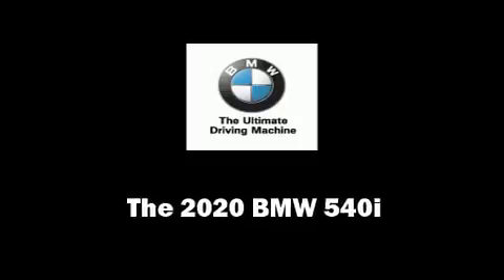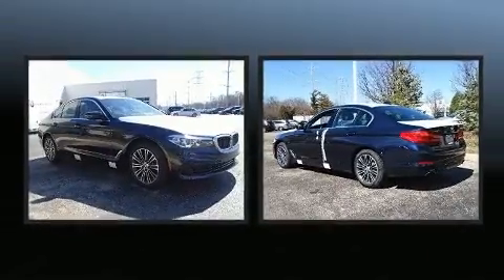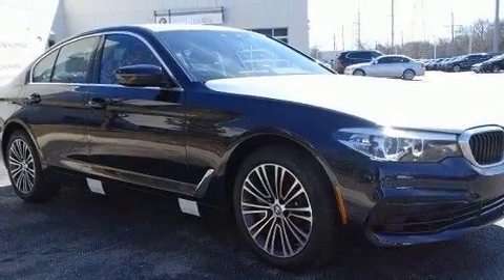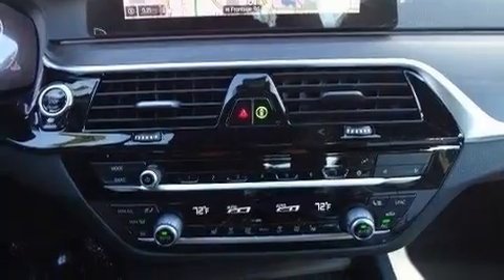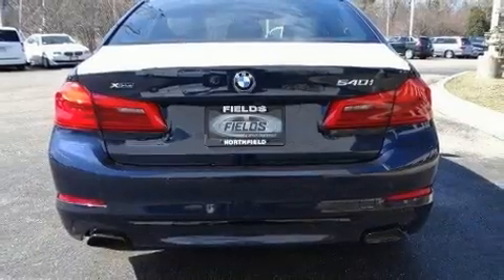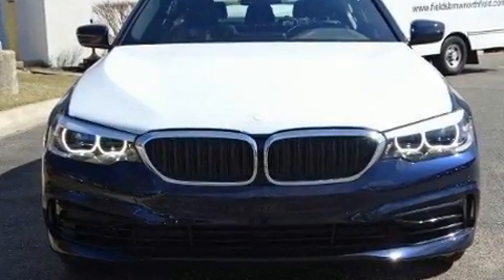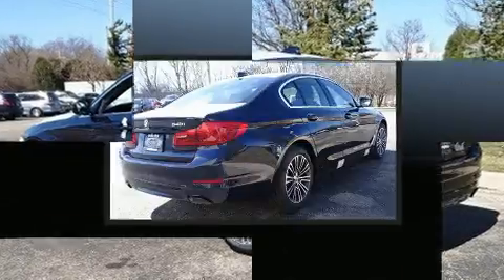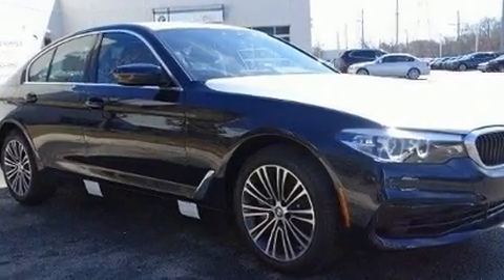2020 BMW 540i xDrive in Northfield, IL 60093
Step into the 2020 BMW 540i This 4 door, 5 passenger sedan provides a satisfying ride for all passengers. Smooth gearshifts are achieved thanks to the 3 liter 6 cylinder engine, providing a spirited, yet composed ride and drive. Turbocharger technology provides forced air induction, enhancing performance while preserving fuel economy. BMW infused the interior with top shelf amenities, such as: power trunk closing assist, power front seats, a leather steering wheel, an automatic dimming rear-view mirror, automatic dimming door mirrors, air conditioning, and seat memory. Everything is where it ought to be, from the dashboard controls to the door locks and window controls. For drivers who enjoy the natural environment, a power moon roof allows an infusion of fresh air. BMW ensures the safety and security of its passengers with equipment such as: head curtain airbags, front side impact airbags, traction control, brake assist, a panic alarm, an emergency communication system, and 4 wheel disc brakes with ABS. For added security, dynamic Stability Control supplements the drivetrain. We pride ourselves in consistently exceeding our customer's expectations. Please don't hesitate to give us a call.